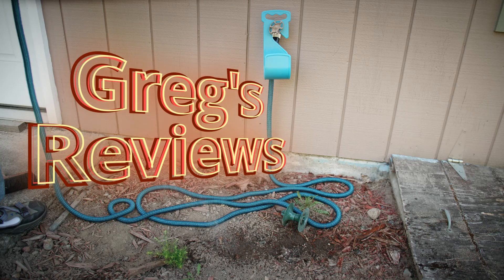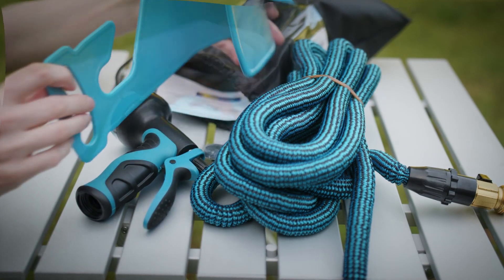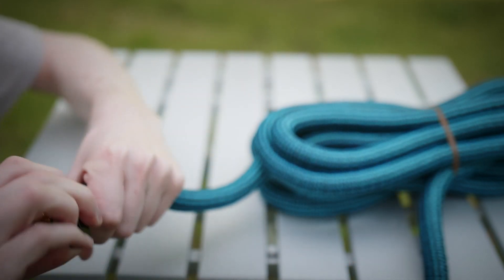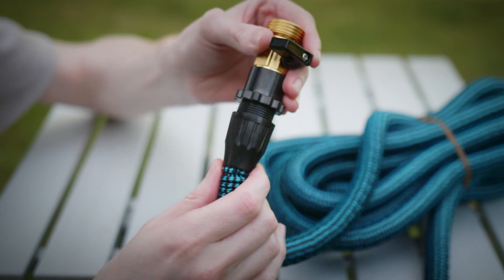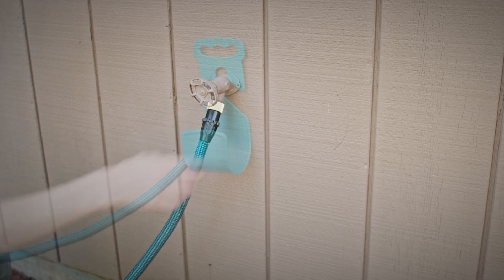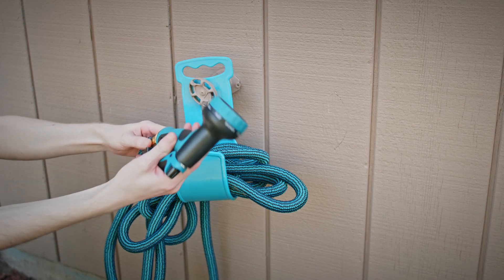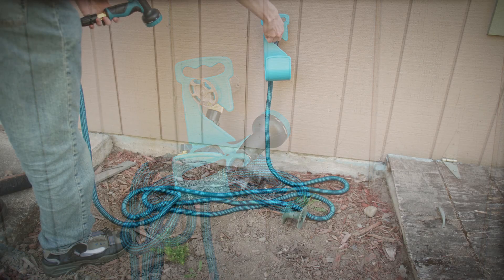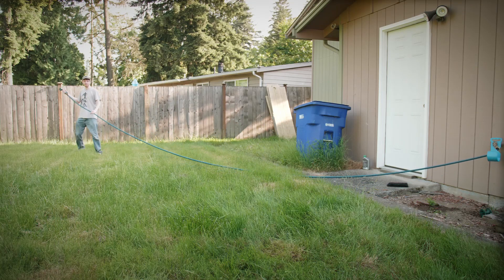Laniakea Magic Garden Hose - Greg's Reviews